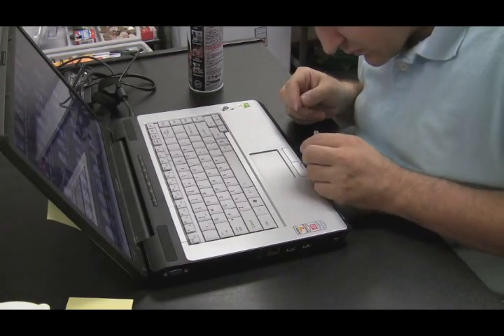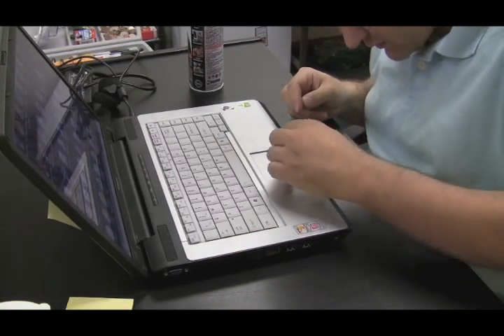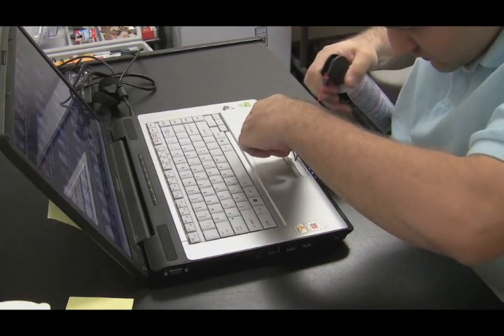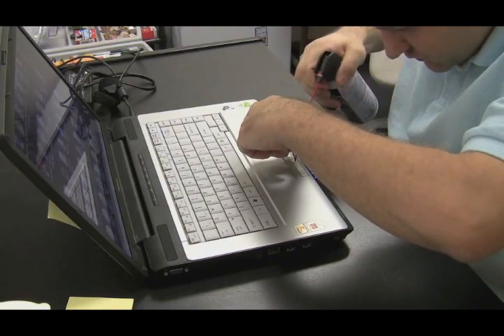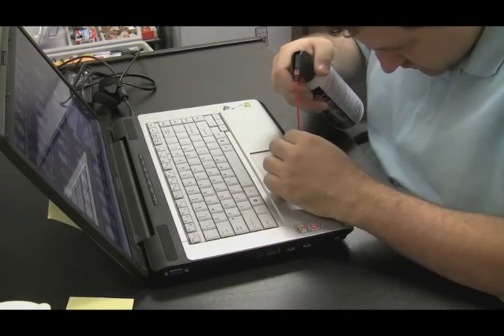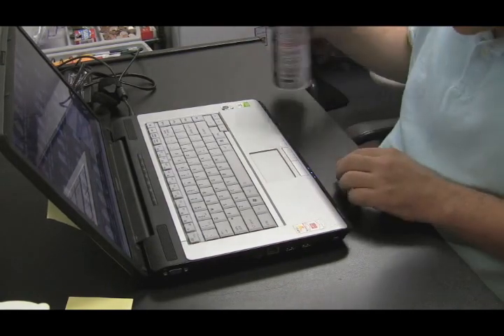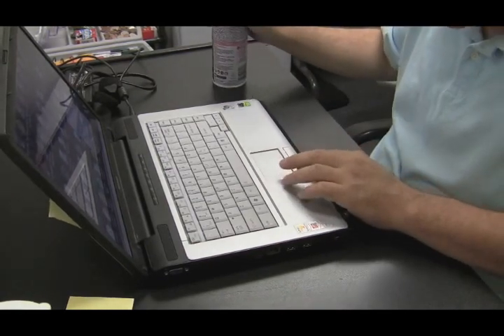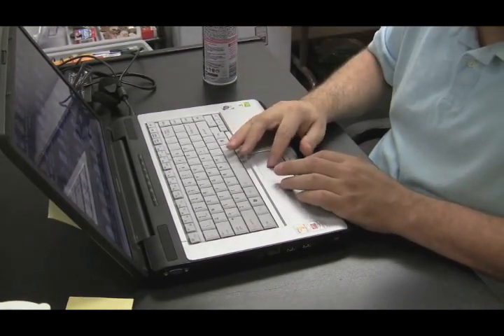#22 KEROSAKAN DAN TOUCH PAD TIDAK BEKERJA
lebih cepat dan jimat